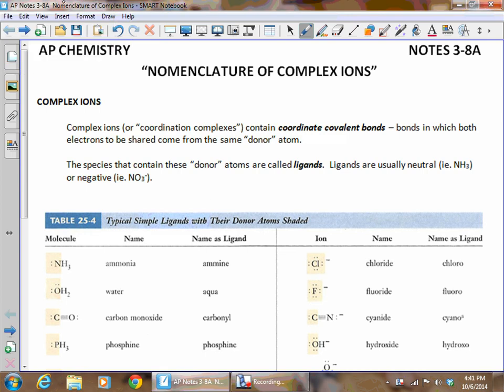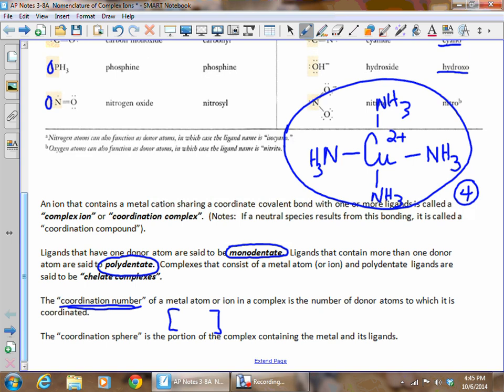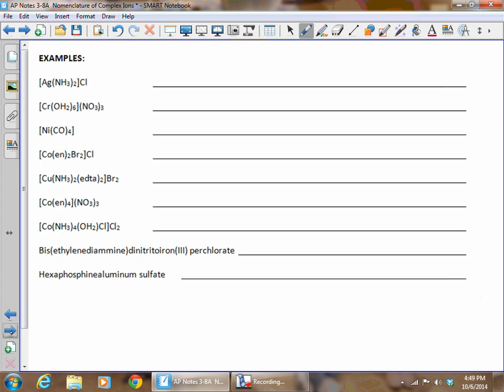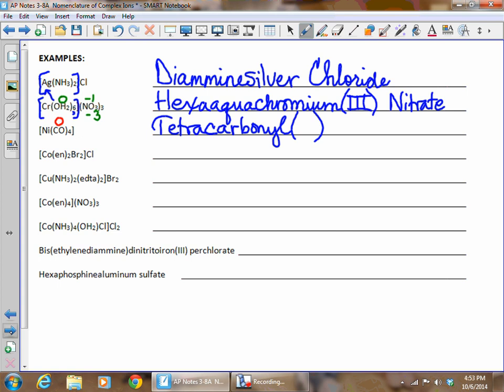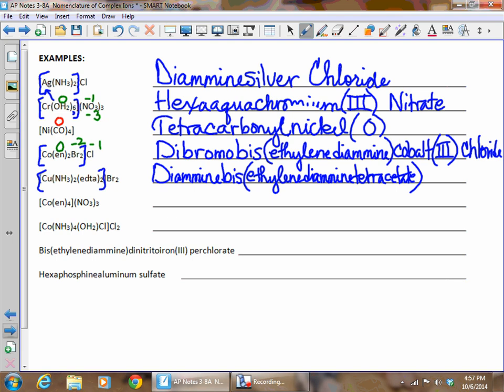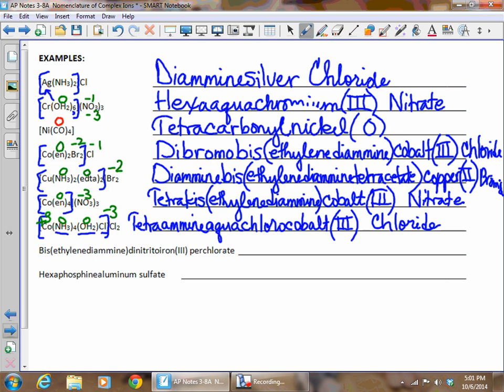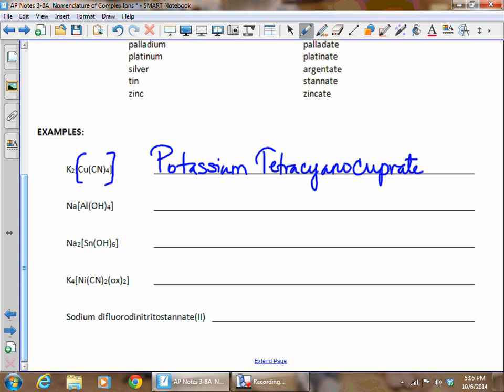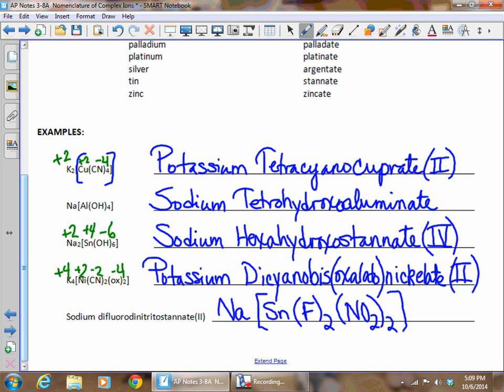AP Video Notes 3 8A Nomenclature of Complex Ions